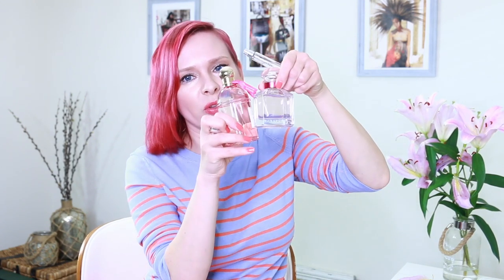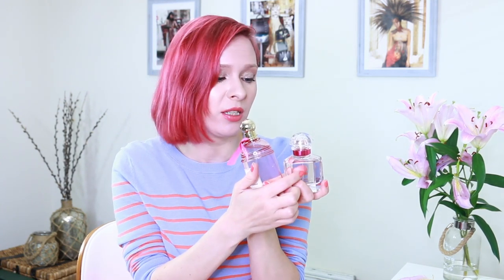New Fragrances in My Collection: Blind Buys for Late Spring Wear, ft Alchemy (Part 2)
I played my own Santa and hidden a few gifts in the closet, before startin an ambitious Full No Buy Year last October! Some of these New Fragrances are gifts and exchanges, and one Fragrance subscription box, before I went cold turkey! Well, know you will see why I needed a no buy ;)))
Have You tried any of these? What fragrances did you pick so far?

Alchemy brand graciously sent a PR package of their new perfume line, no sponsorship, all opinions are my own ;)
Alchemy 33
Alchemy Gold
Alchemy Aqua - my fav so far